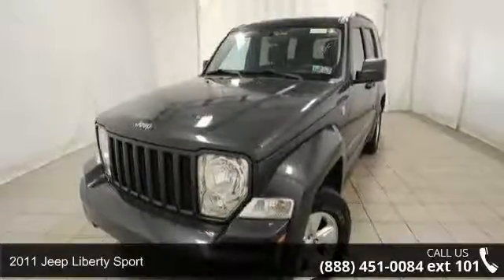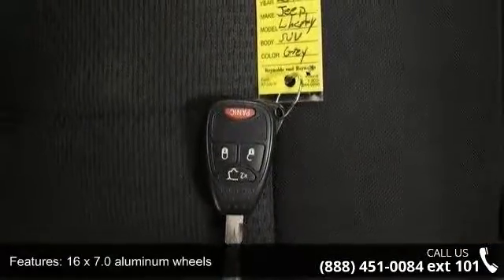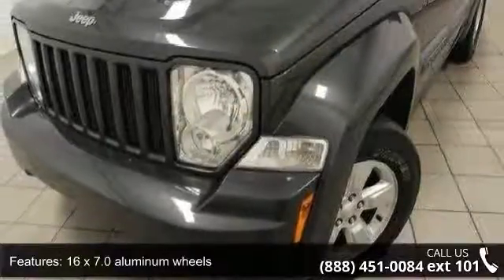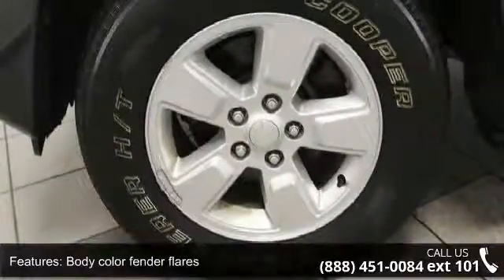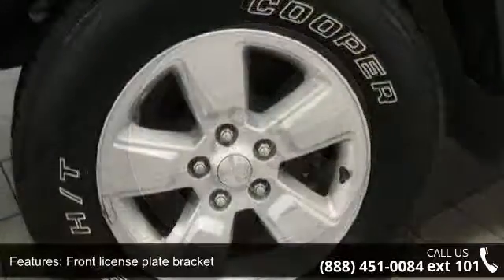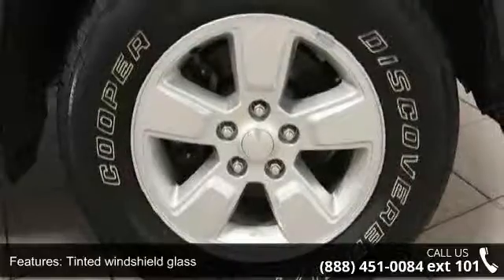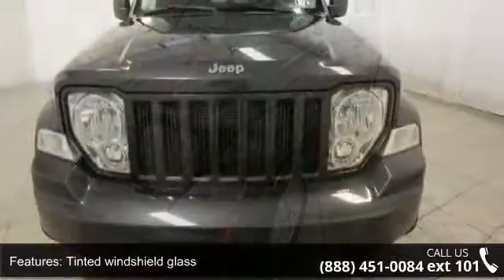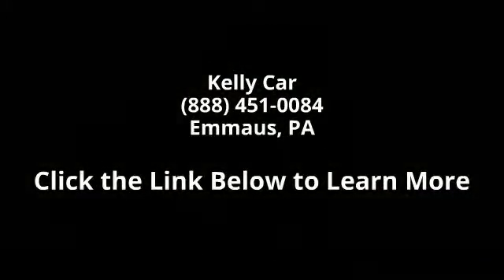2011 Jeep Liberty Sport - Kelly Car - Emmaus, PA 18049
CLEAN AUTOCHECK/NO ACCIDENTS REPORTED!, NAVIGATION!, And RECENT TRADE. 2011 Jeep Liberty Sport, 4D Sport Utility, 4WD, 6.5 Touch Screen Display, Audio Jack Input for Mobile Devices, Class III Receiver Hitch, Fully automatic headlights, Garmin Navigation System, and Radio: Media Center 430N CD/DVD/MP3/HDD.Kelly Chrysler Dodge Jeep Mitsubishi is delighted to offer this attractive 2011 Jeep Liberty. Come take a look at the deal we have on this charming 2011 Jeep Liberty. The quality of this wonderful Liberty is sure to make it a favorite among our educated buyers. Our dealership is committed to integrity, teamwork, enthusiasm, pride and family values. We will be the Best of the Best providers of car products and services to customers.